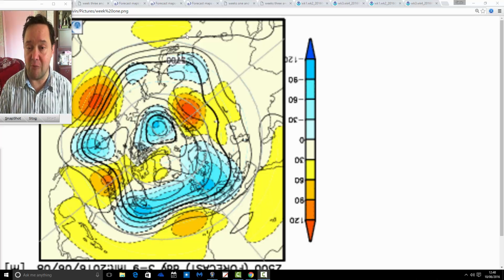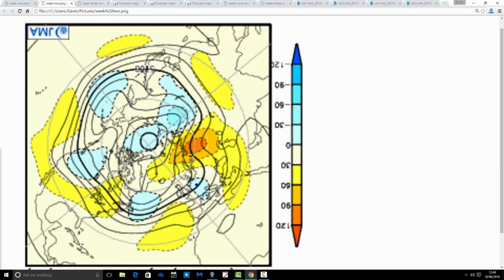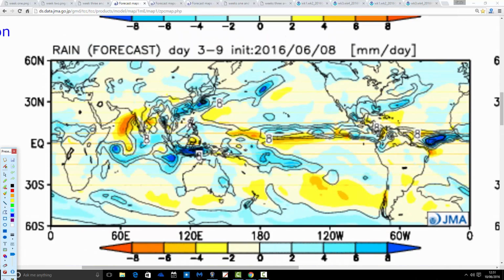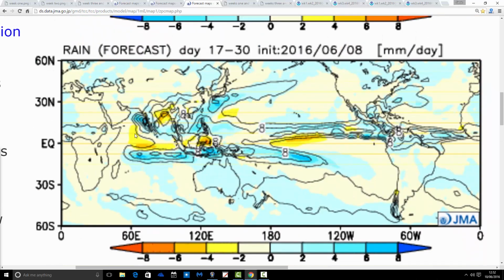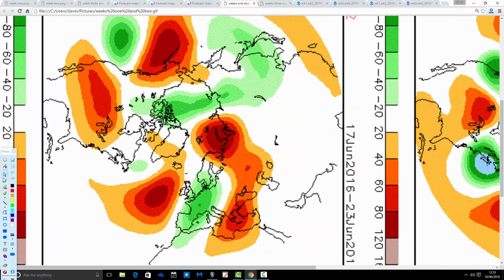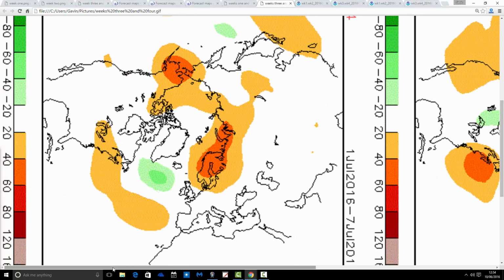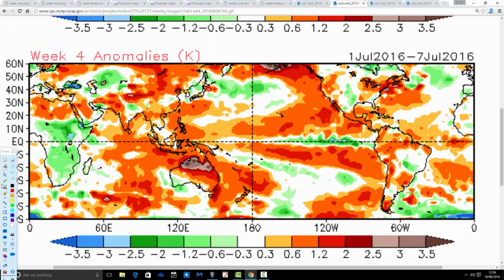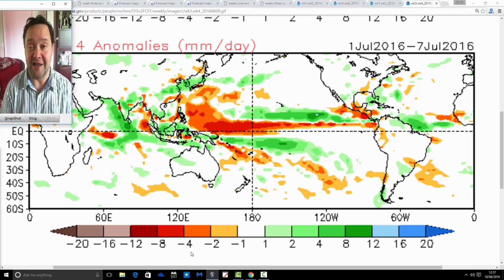Into July With JMA Friday (10/06/16)